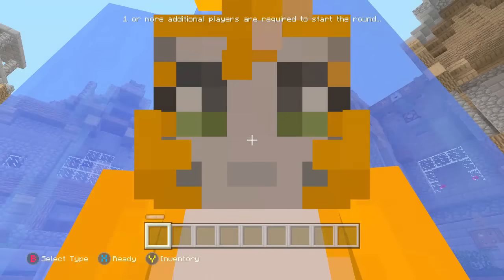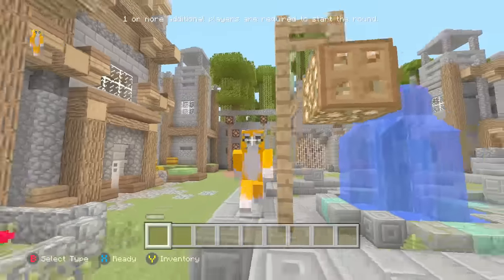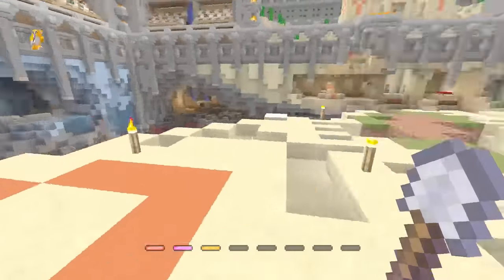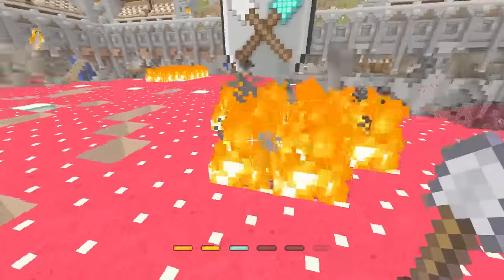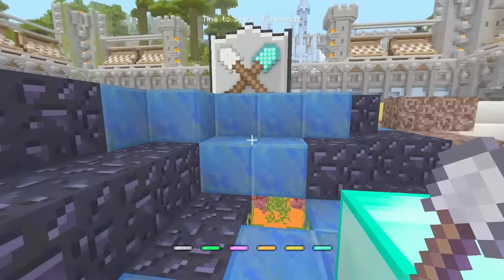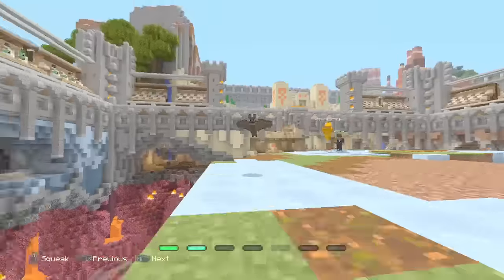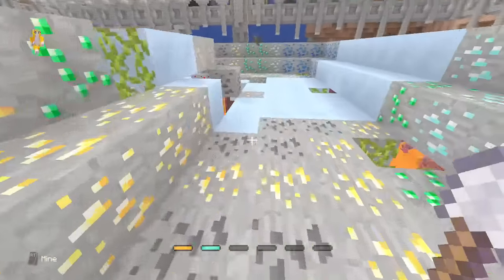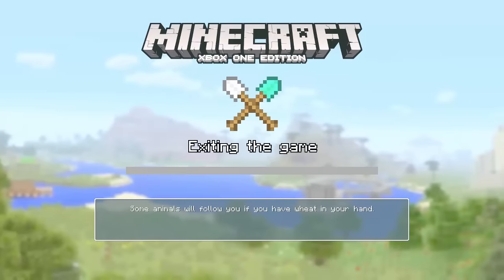Minecraft Xbox - Battle Minigame - "Queen Cat" - The Elsa Challenge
HELLO MY CRAZY CATS! Welcome to a new Minecraft video in which we do the ELSA CHALLENGE on the new minigame (tumble). In this I try my best to stay alive whilst going head to head with other players in the challenge.

Equipment -
Gameplay - Elgato HD60 Game Capture
Audio - Blue Snowball (Mic)

HAVE A PURRFECT DAY EVERYONE